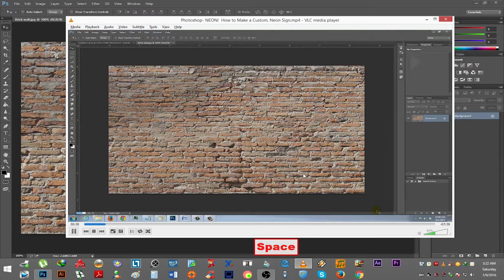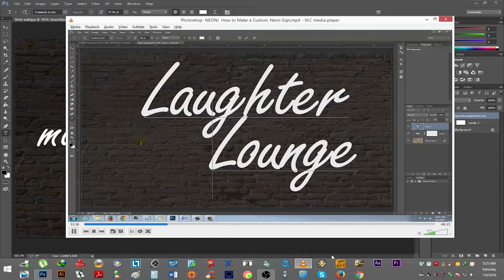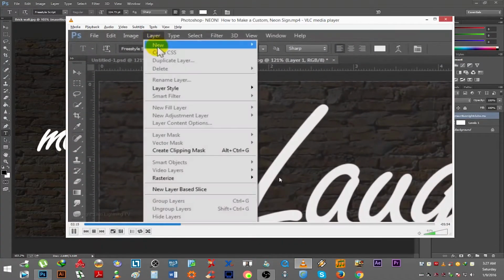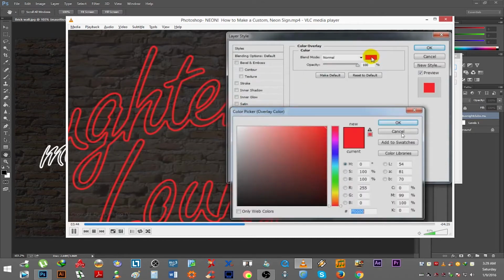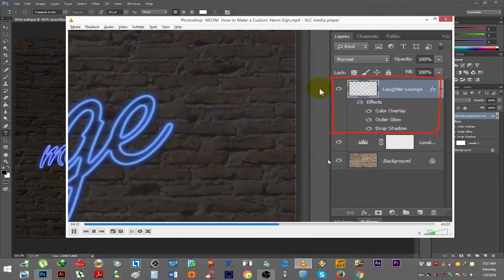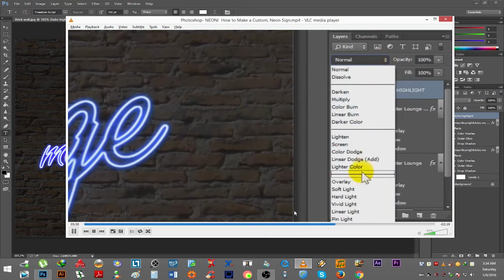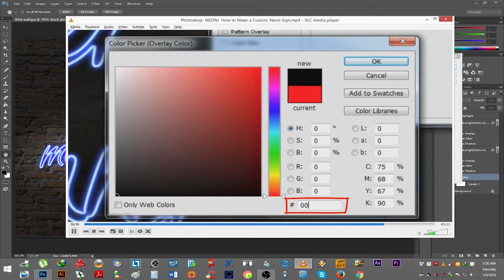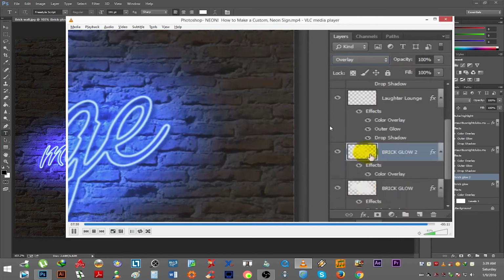Photoshop Beginner Tutorial - Mauritius Nightclubs Neon Sign - Let'sTryThisEpisode2